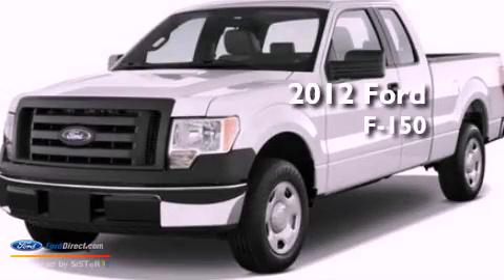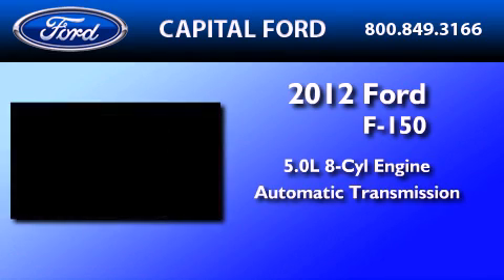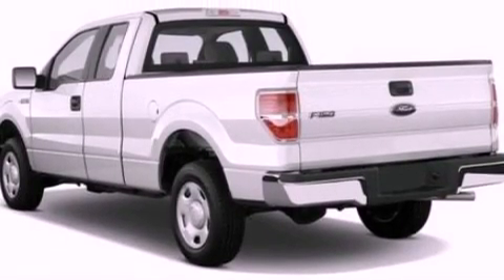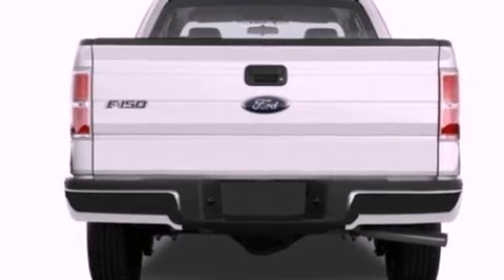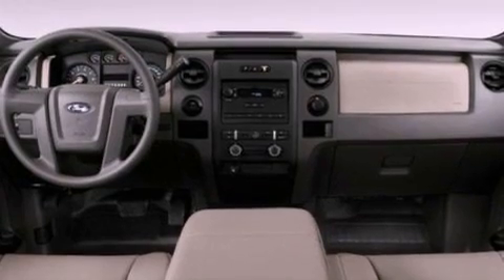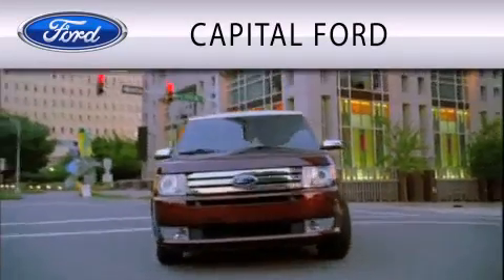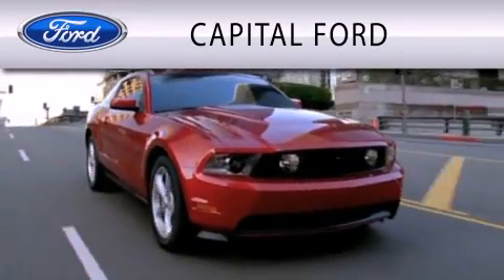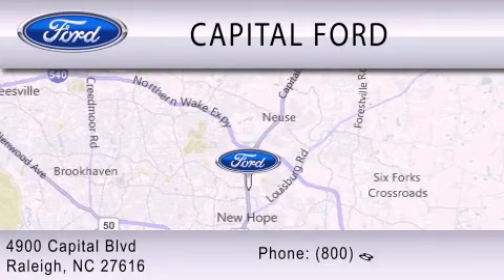2012 FORD F-150 Raleigh NC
Year : 2012
 Make : FORD
 Model : F-150
 Engine : 5.0L V8 32V MPFI DOHC FLEXIBLE FUEL
 Trans . : 6-SPEED AUTOMATIC
 Exterior : TUXEDO BLACK

 Interior : BLACK
 Stock : 40436

 4900 Capital Blvd.